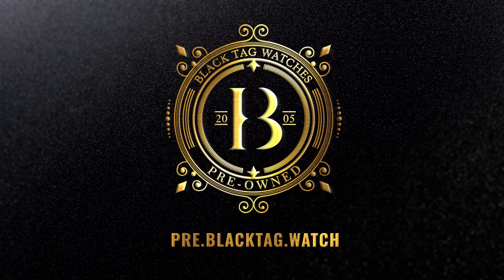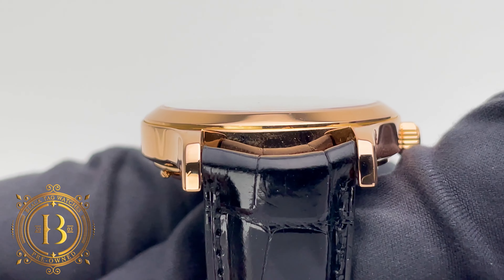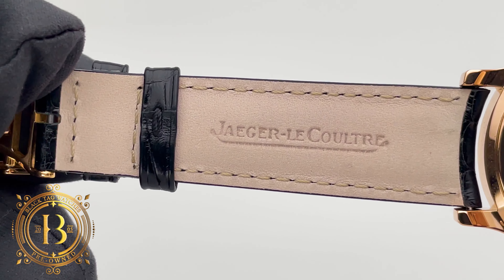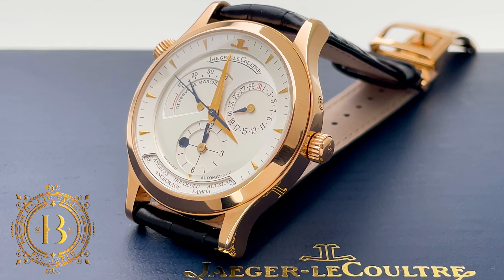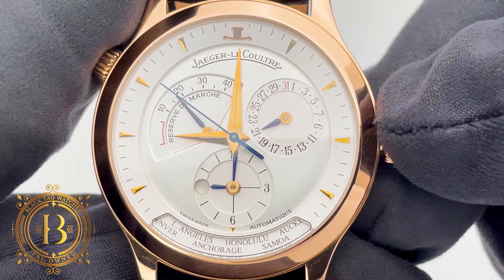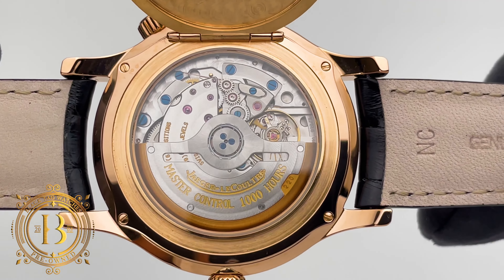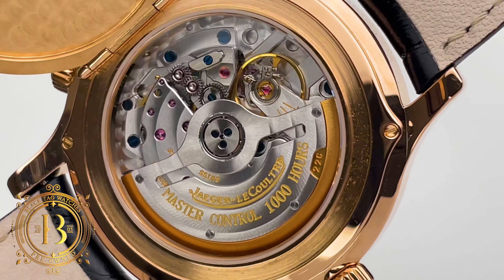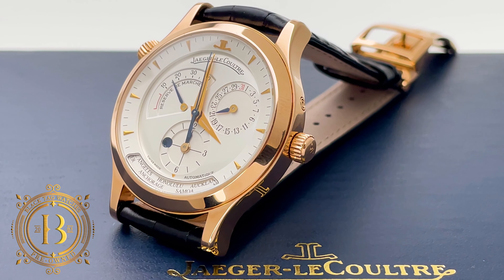Jaeger-LeCoultre Master Control Geographic Q1422420 142.2.92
Pre-owned Jaeger-LeCoultre Master Control Geographic GMT Q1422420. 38mm 18k rose gold case. Silver dial with date sub-dial at 2 o’clock, second time zone sub-dial with day/night indicator at 6 o’clock, power reserve indicator at 10 o’clock. World time zone aperture at 6 o’clock. Automatic Swiss made movement, Caliber 929/3 (based on 889/1), 38 jewels. Power reserve of 38 hours. Black new alligator leather strap with rose gold deployment buckle. JLC box, instructions, warranty certificate and pusher.